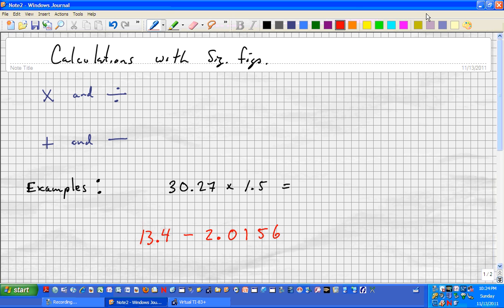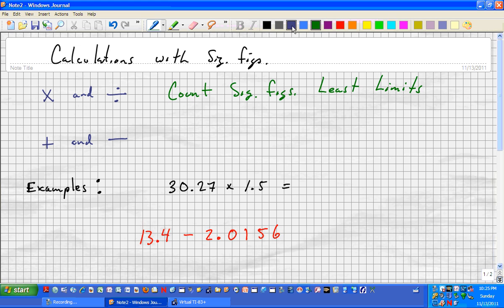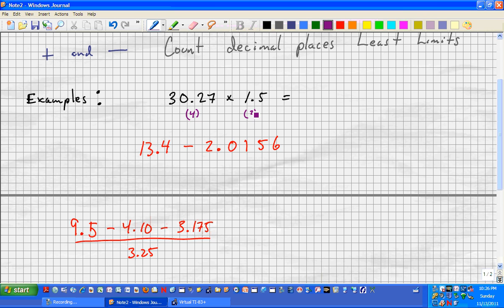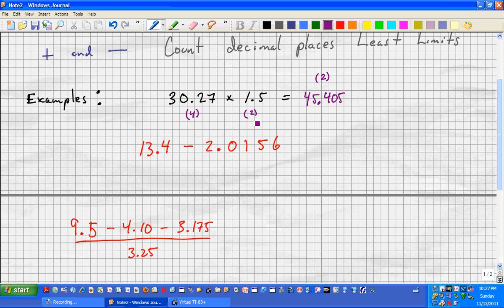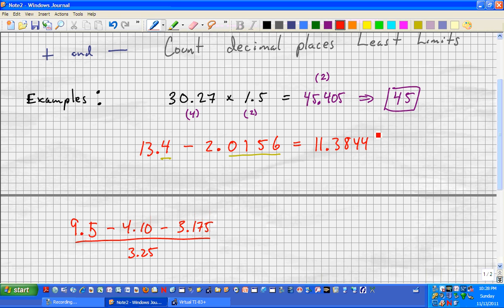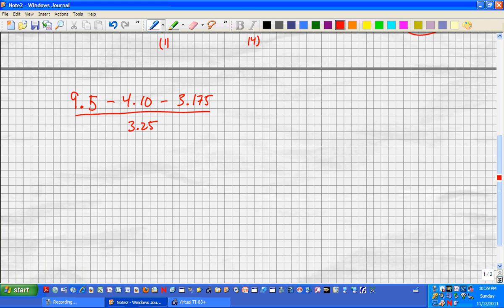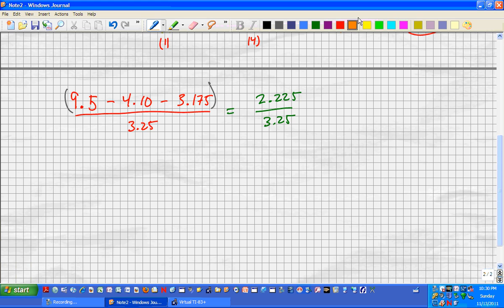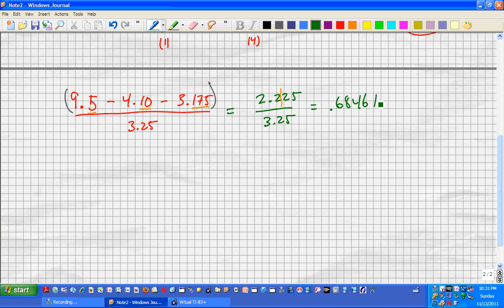Calculations with Sig Figs.wmv